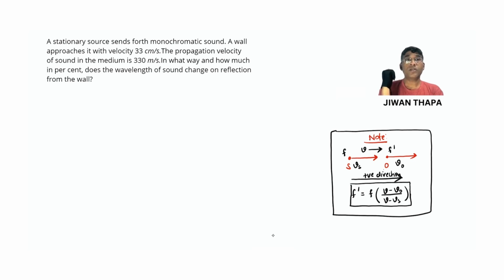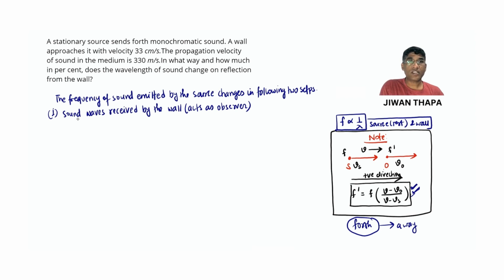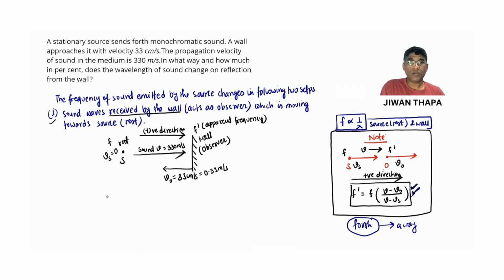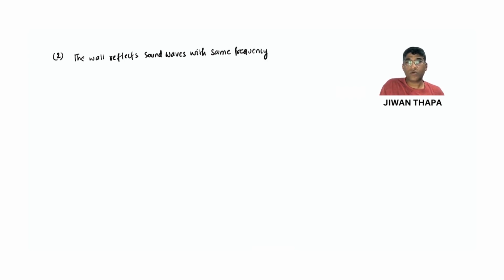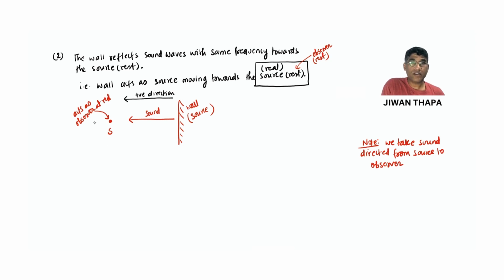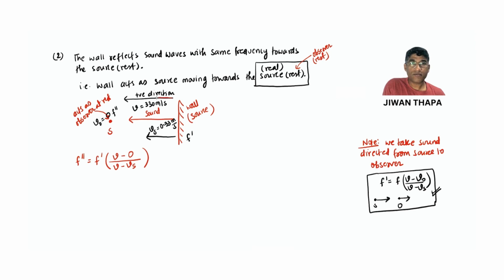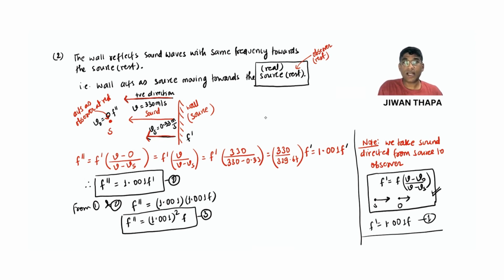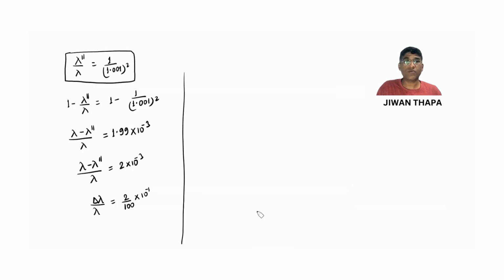Doppler Effect | Numerical 3 | Physics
A stationary source sends forth monochromatic sound. A wall approaches it with velocity v=33 cm/s. The propagation velocity of sound in the medium is v=330 m/s. In what way and how much in percent, does the wavelength of sound change on reflection from the wall?